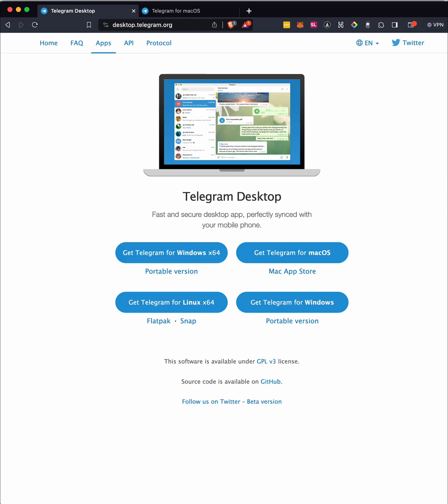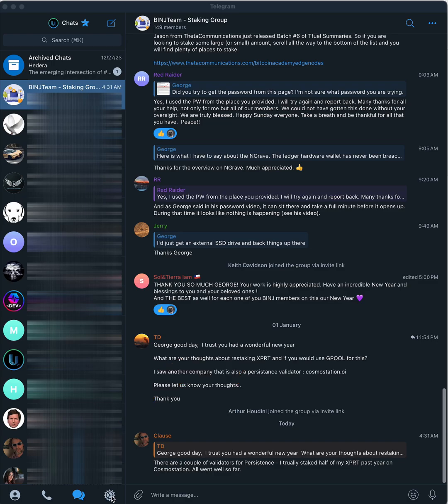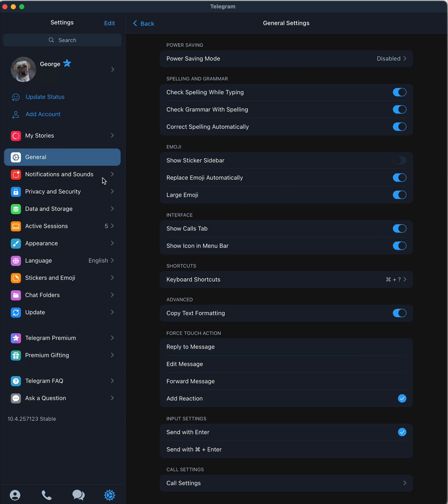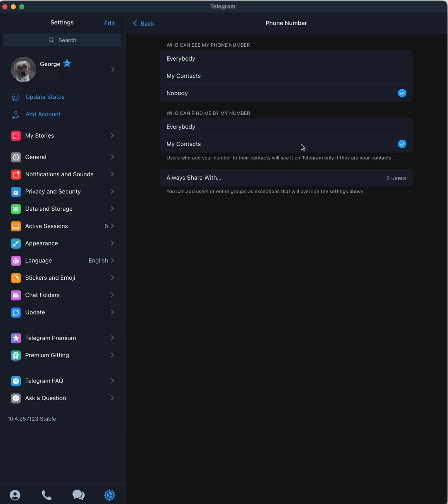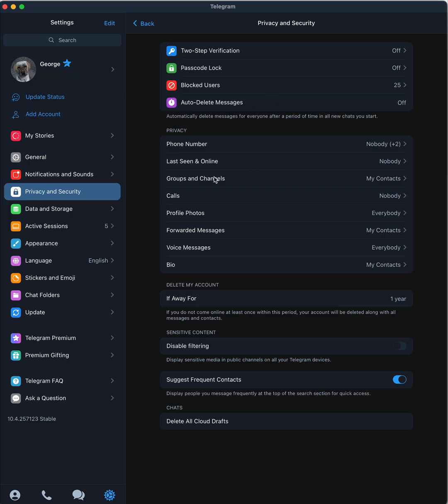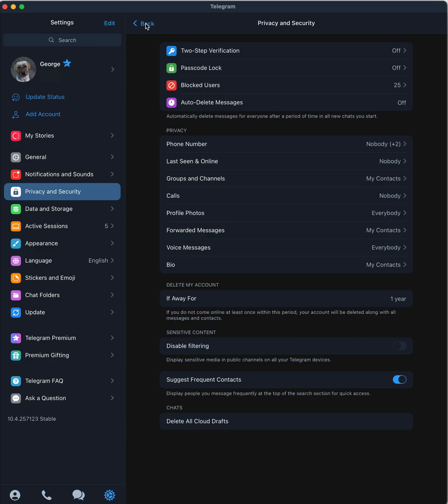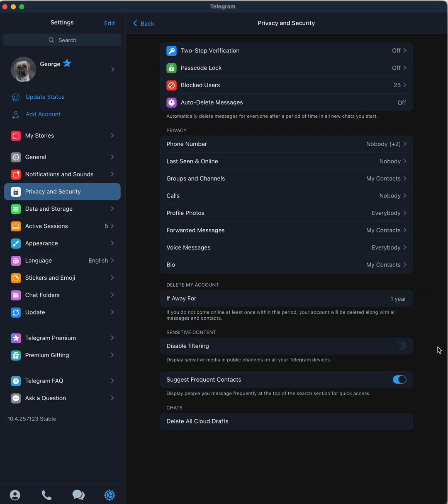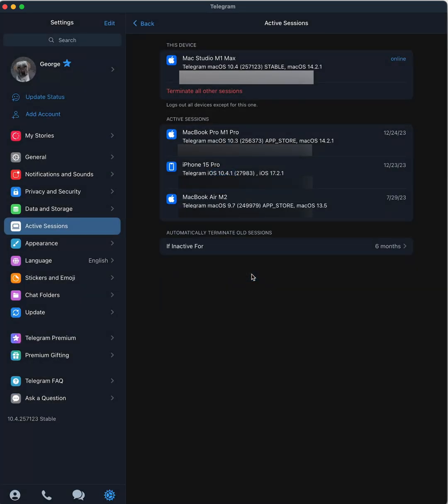2024 Guide to Telegram Privacy & Security Settings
🔥 Key Resources 🔥

Familiarize yourself with our platform and the benefits we offer - Tour The Bitcoin Academy

Executive Summary:

George's first video for 2024. He starts by addressing user concerns about personal information visibility on Telegram, emphasizing the importance of privacy settings. He acknowledges the likelihood of users having new devices post-Christmas and suggests this as a perfect time to review Telegram settings.

The video focuses primarily on the different versions of Telegram available for desktops, with George using his Mac for demonstration. He cautions viewers that interface differences may exist across versions but reassures them that the underlying concepts remain consistent.

George guides viewers through logging into Telegram, pointing out the significant changes since his last tutorial two years prior. He highlights the necessity of keeping the app updated for security reasons.

The tutorial then shifts to exploring the Settings area, where George deliberately hides his information to protect his privacy. He discusses the current reliance of Telegram and Signal on phone numbers for account management, mentioning an anticipated change for Signal.

The core of the video delves into the 'Privacy and Security' settings. George talks about features like two-step verification, passcode locks, and managing blocked users. He notes an increase in his blocked users list and discusses the auto-delete messages feature, considering its activation due to the lack of secure or private information on his Telegram account.

George emphasizes starting with phone number privacy, showing settings to restrict who can see his number and find him by it. He also covers other privacy settings like 'Last Seen Online', 'Groups and Channels', and profile picture visibility, explaining his choices and suggesting viewers tailor these to their preferences.

He strongly advises against allowing calls on Telegram due to poor call quality and security concerns, preferring Signal for secure communication. George also touches on managing forwarded and voice messages, bio visibility, and account deletion settings.

Lastly, George discusses managing active sessions on different devices, demonstrating how to terminate sessions on devices no longer in use, like his iPhone 14 Pro. He concludes the video with a reminder to regularly review and customize privacy and security settings on Telegram, tailoring them to individual needs and concerns.